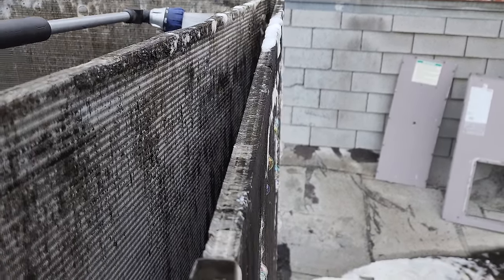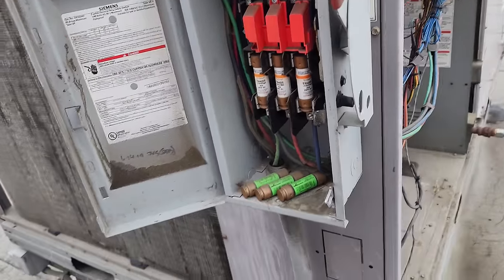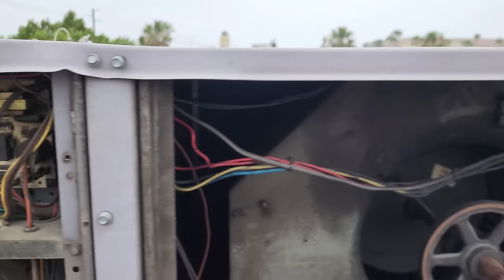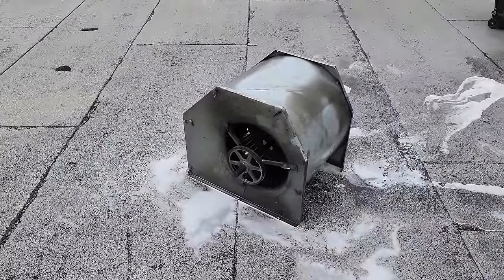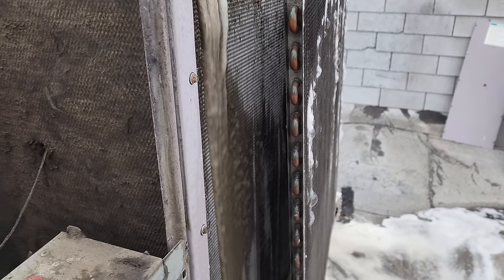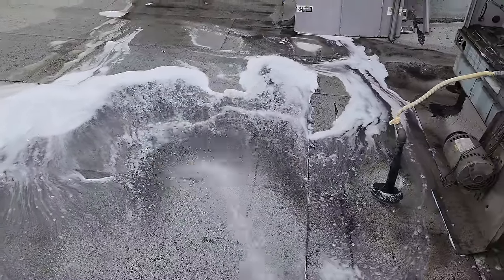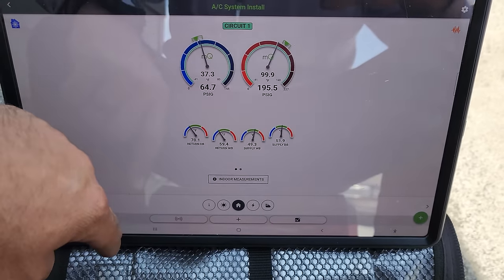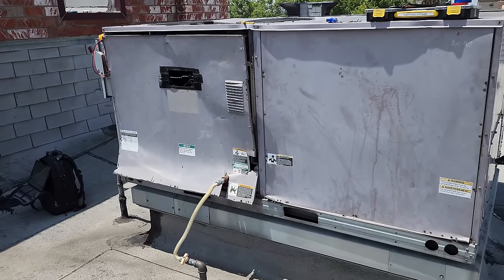CARRIER PACKAGE UNIT LOW VOLTAGE ISSUES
This was a call on a Carrier package unit that had a low voltage issue, and it needed some cleaning to say the least.

Mailing Address
HVACR VIDEOS
12523 LIMONITE AVE.

00:00 TEASER
00:40 SPONSOR CARD
00:46 VIDEO START
02:55 LOW VOLTAGE CHECK
03:18 FOUND THE SYMPTOM
08:04 IT ALMOST RUBBED THRU THE COIL
09:11 GOTTA PULL THE WHOLE THING APART
09:56 GOTTA DISABLE THE HEAT FOR SAFETY
10:37 CLEANING TIME
12:07 SPLITTING THE COILS
17:09 BE CAREFUL TURNING IT ON
23:09 CLOSING WORDS